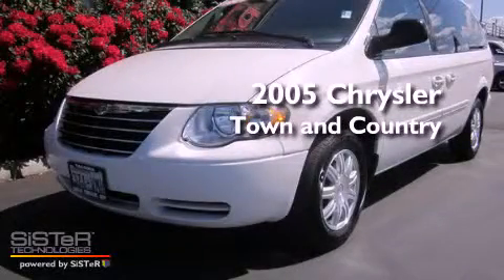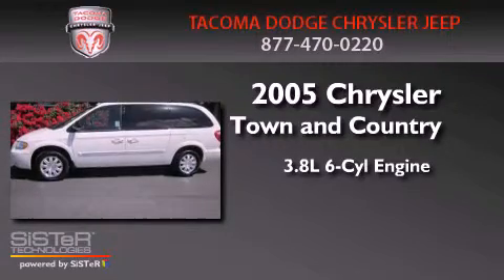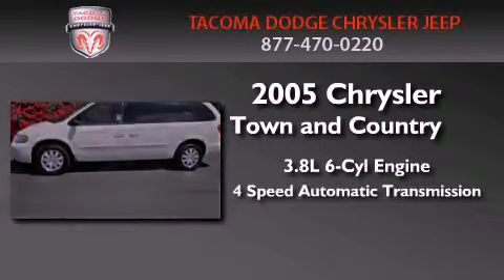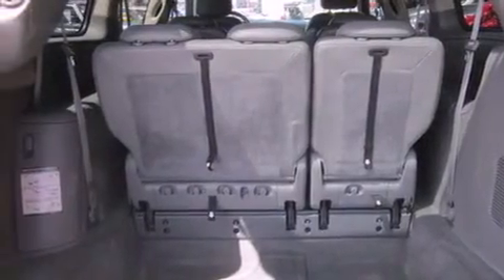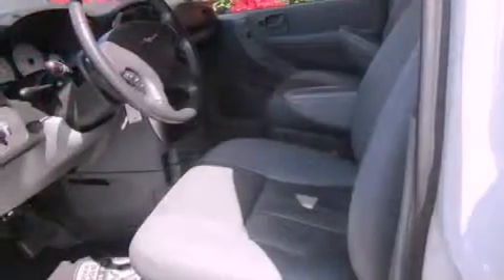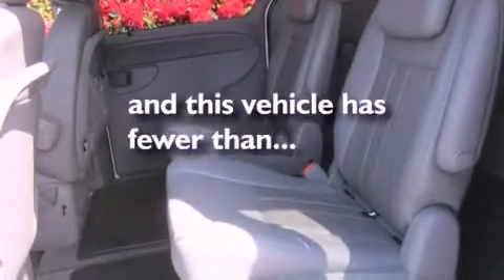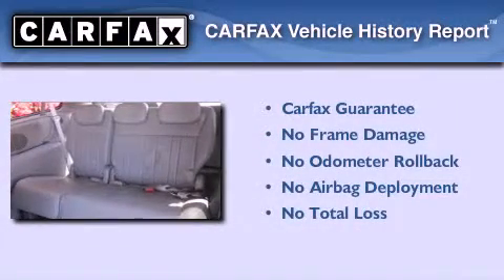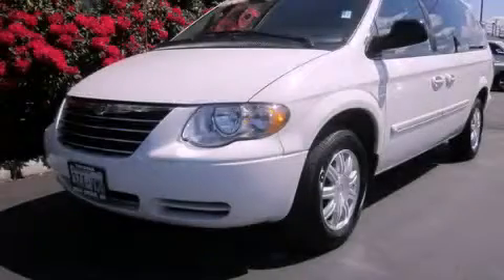2005 Chrysler Town Country Olympia WA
Year : 2005
 Make : Chrysler
 Model : Town and Country
 Engine : 3.8L V6 SMPI
 Trans . : 4 Spd Automatic
 Exterior : White
 Miles : 68,706
 Interior : Medium Slate Gray W/Cloth
 Stock : C12047A

 Pre-Owned 2005 Chrysler Town and Country Tacoma WA